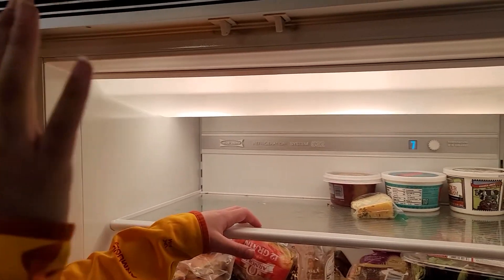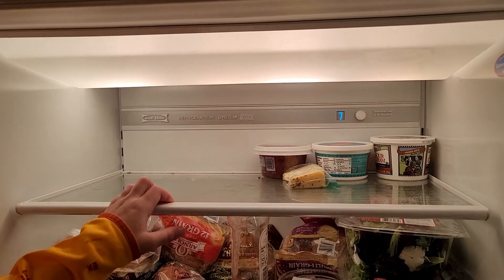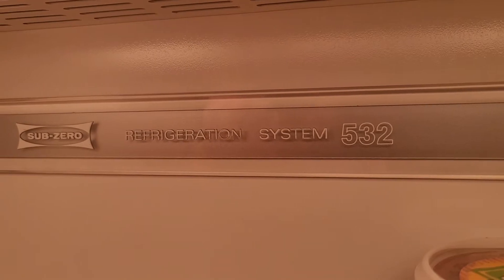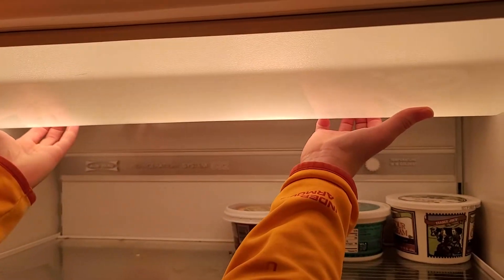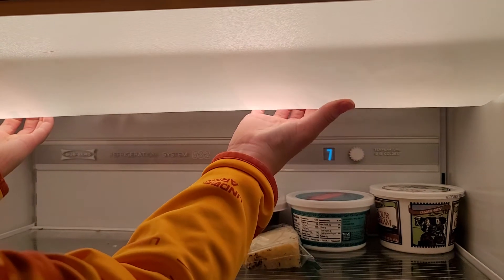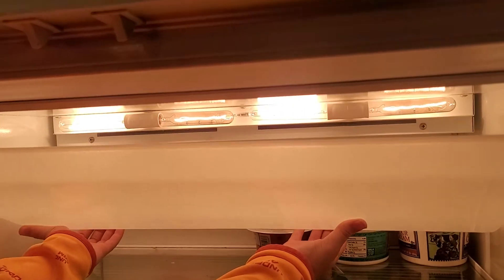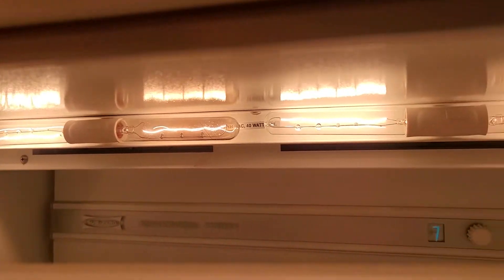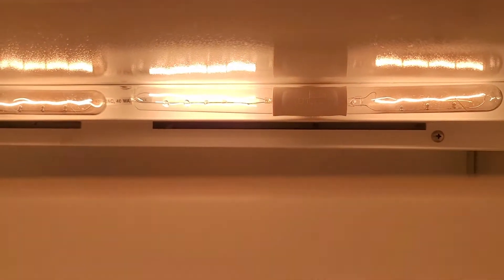How To Change A Sub-Zero refrigerator light